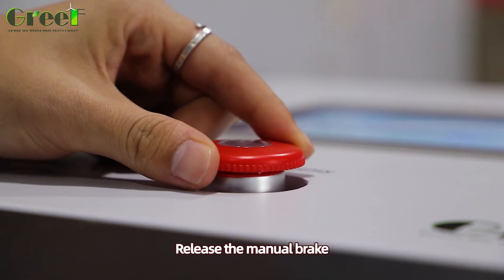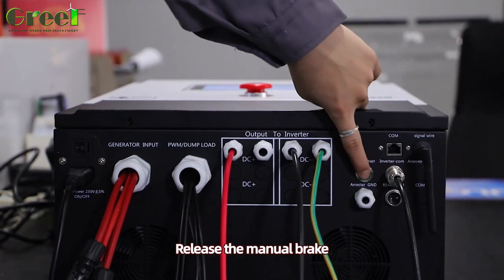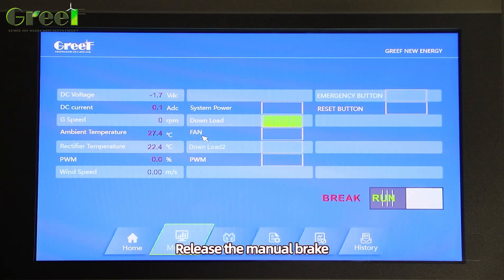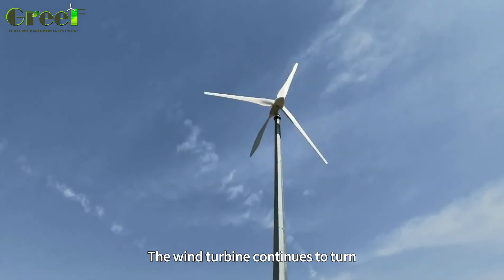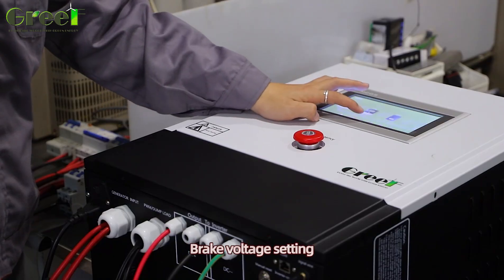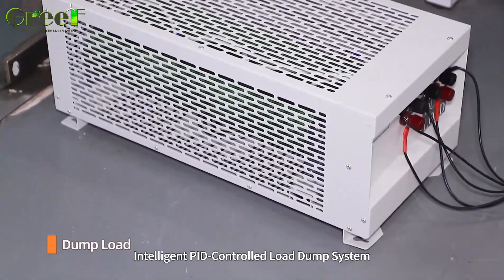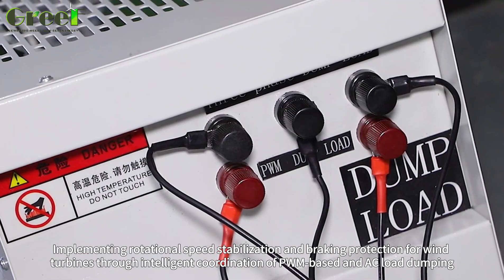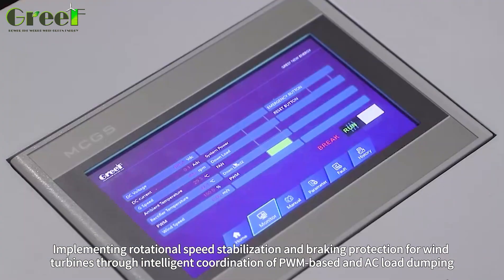Automatic and Manual braking For Wind Grid-tied Controller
Greef controller support automatic and manual braking of the wind turbine, and can be remotely controlled on PC and mobile.